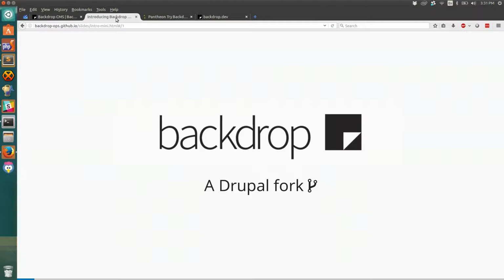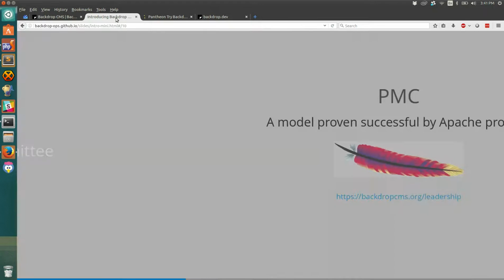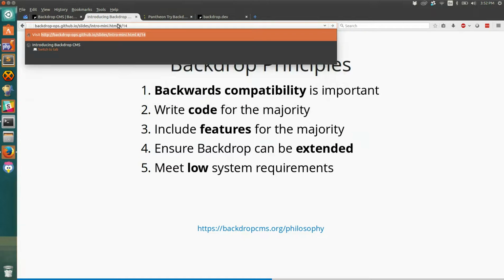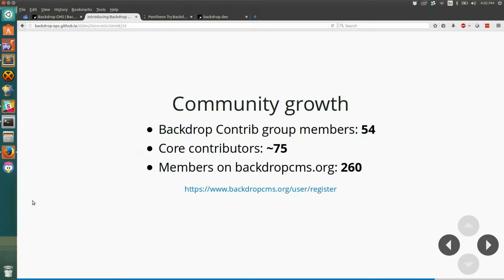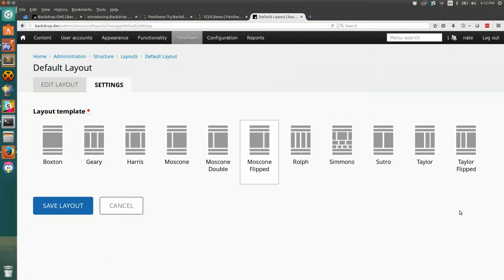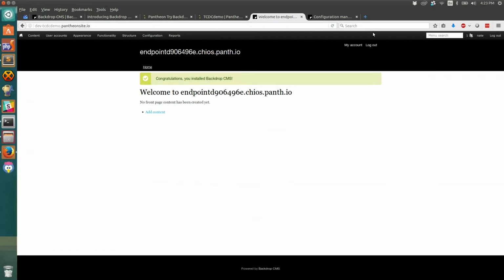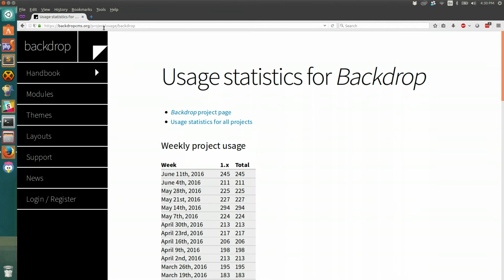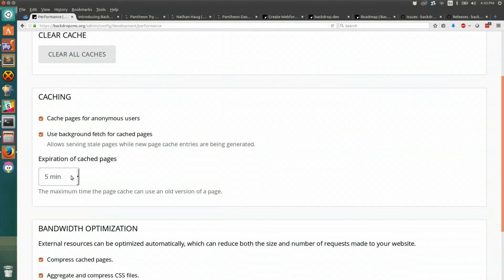Backdrop CMS 1.4 Intro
Nate Haug (quicksketch)
Jen Lampton (jenlampton)

Backdrop CMS is the Drupal fork. Based on the familiar APIs of Drupal 7, Backdrop provides a more compatible and affordable alternative to upgrading existing Drupal sites.

The one-sentence description of Backdrop features is "Drupal 7: With Panels, Views, and Configuration Management in core". But at version 1.4, there have now been over 5 releases of Backdrop. It is loaded with lots of new demanded core features, like built-in auto URL aliasing, redirects, and in-browser downloading of new projects. Backdrop includes new administrative theme, dozens of UX improvements, and improved APIs. But at the same time it provides an upgrade path (via update.php) and maintains a high amount of compatibility that allows modules to be ported in as little as an hour. Backdrop may feels like the next version of Drupal, but with a different name.

Hundreds of sites are now running on Backdrop CMS. Come and see if it's a match for your next project!